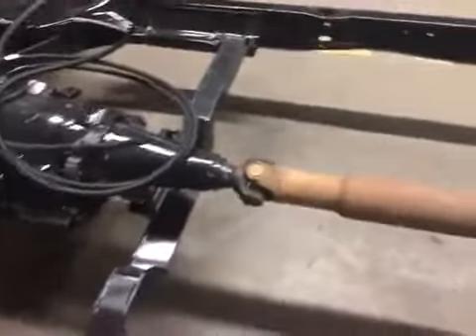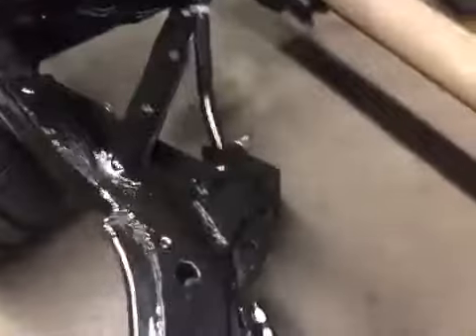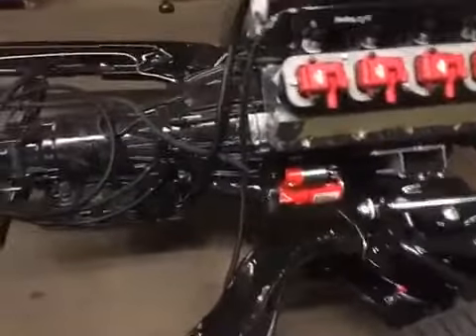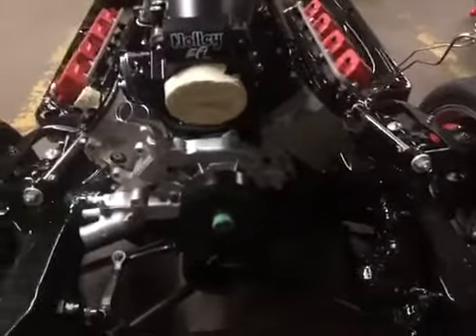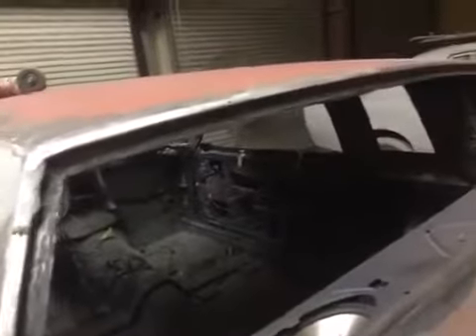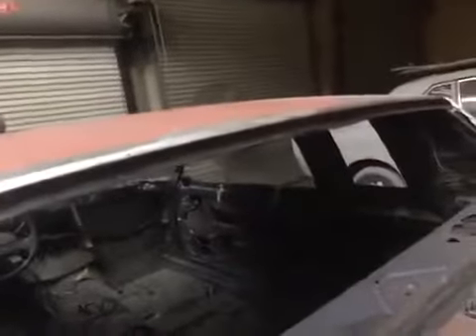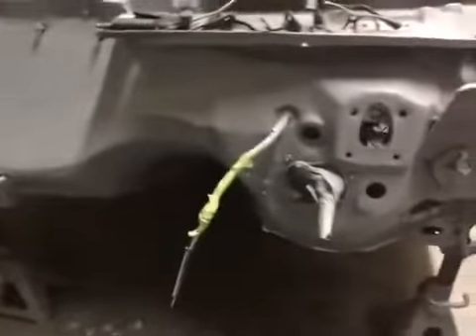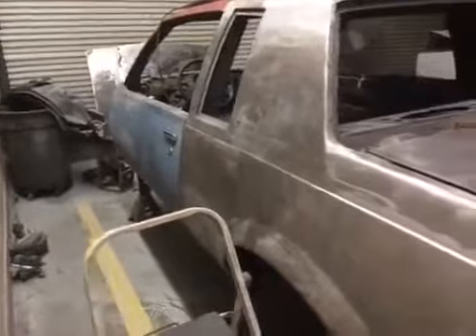engine and transmission sitting on the frame